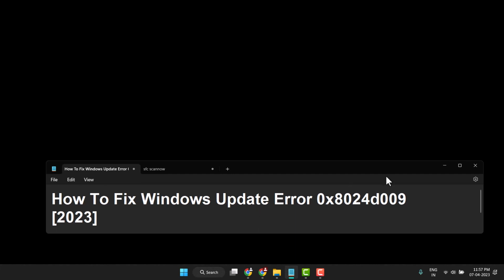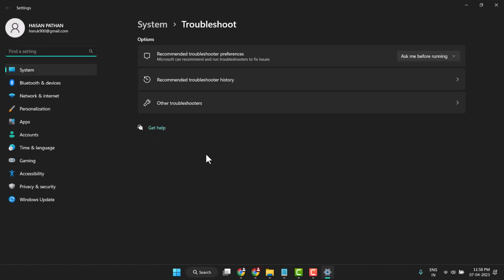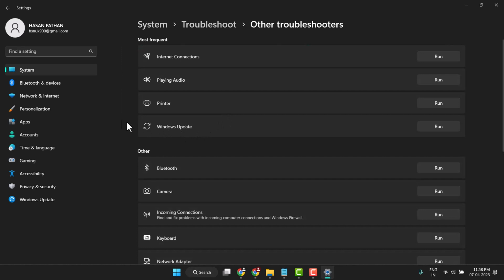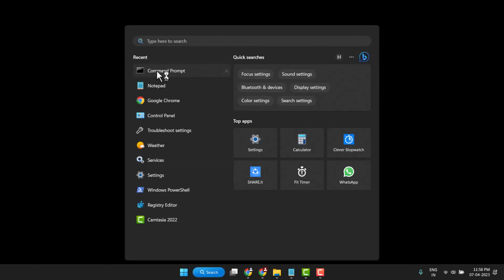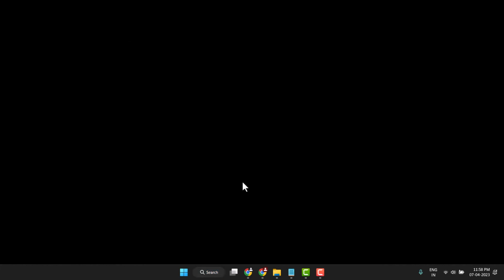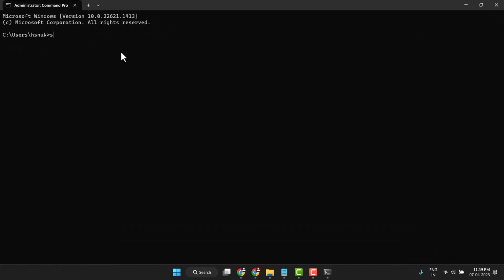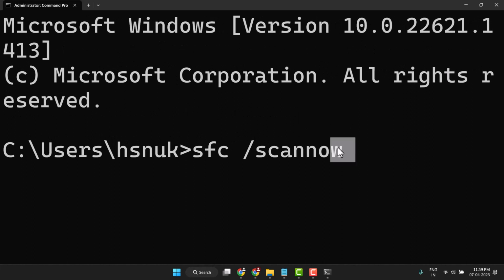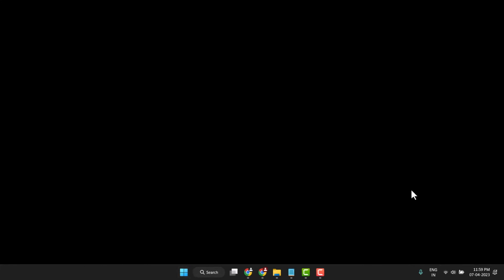How To Fix Windows Update Error 0x8024d009 2023